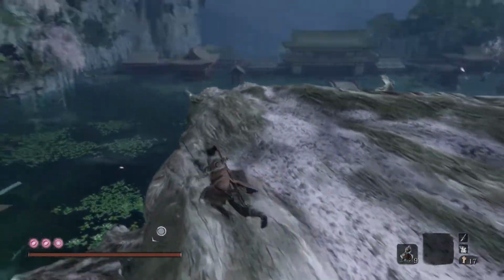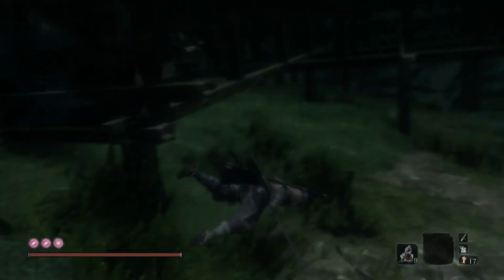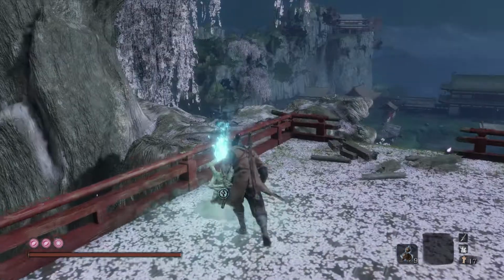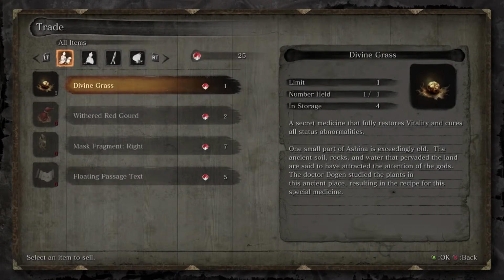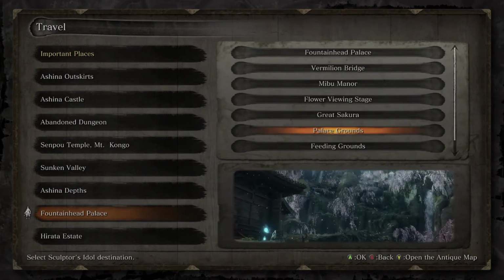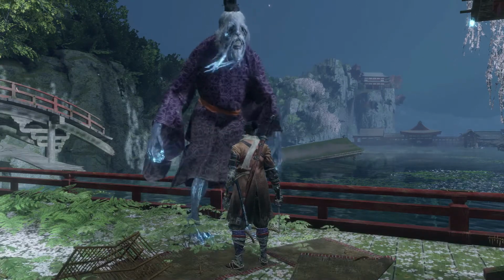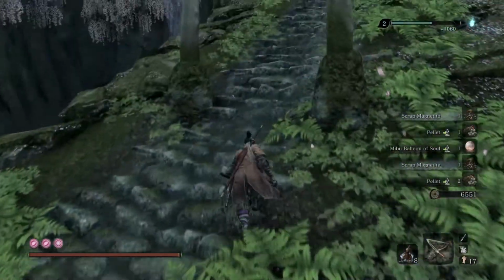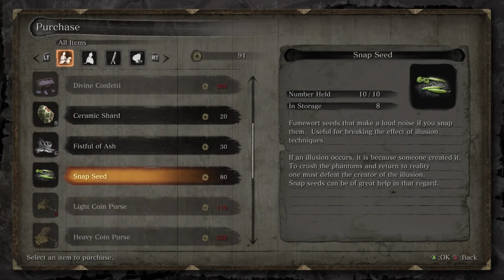Let's Play: Sekiro Shadows die Twice, Great Carp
A playthrough of Sekiro designed to prepare myself for a 100% walkthrough of Sekiro.